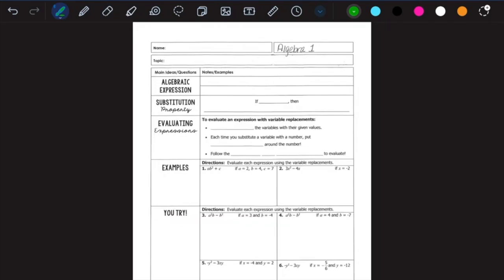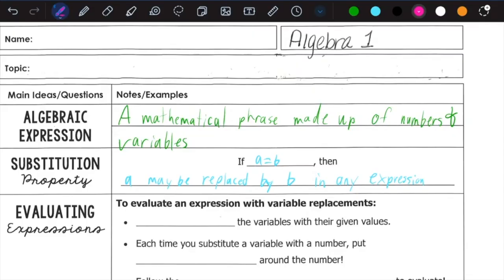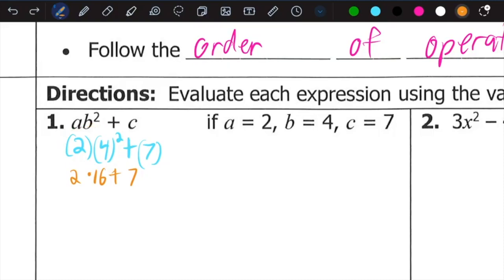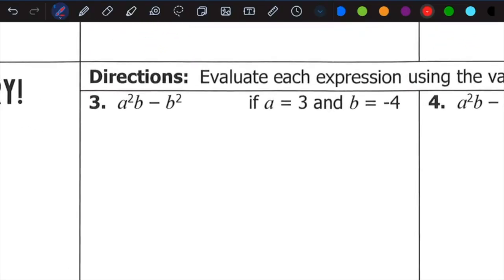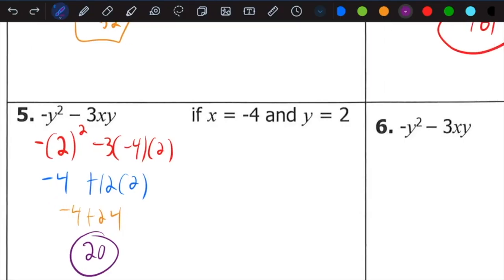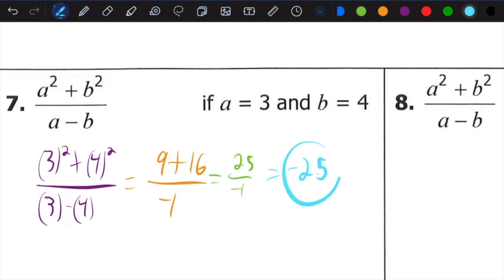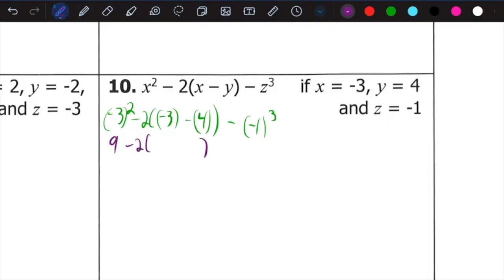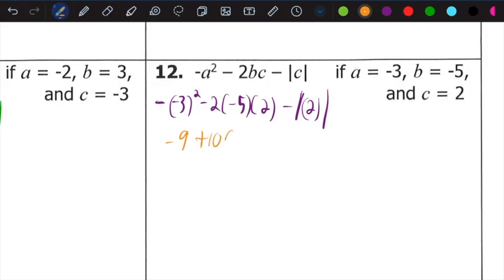Alg. 1 - 1.3